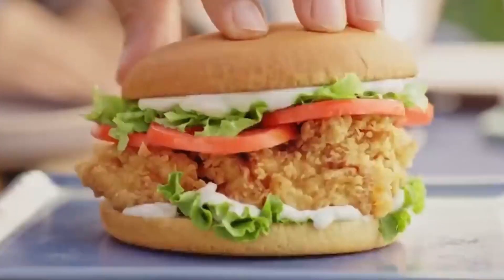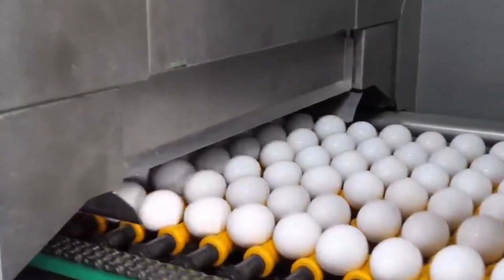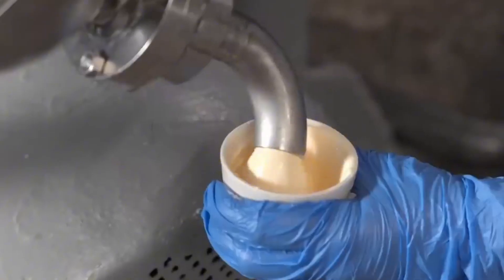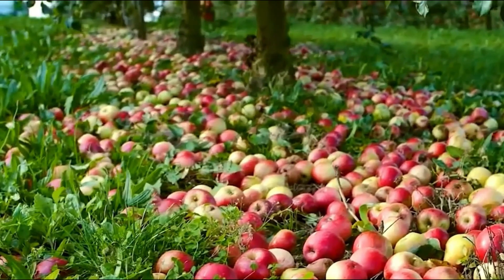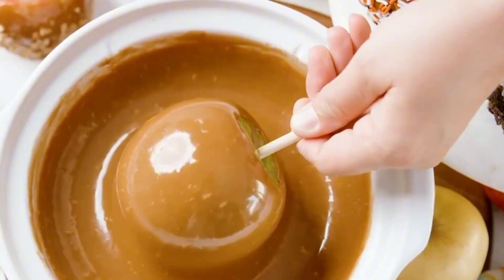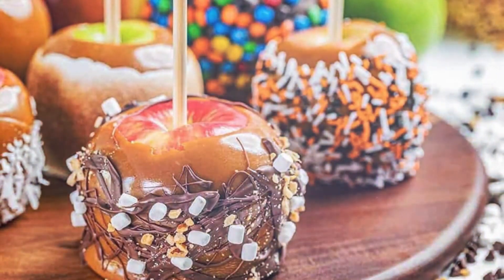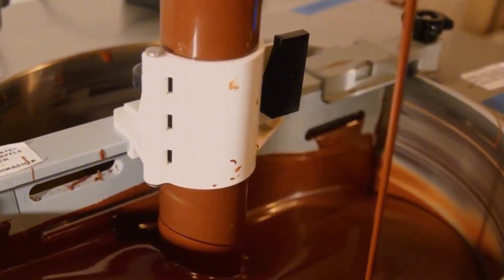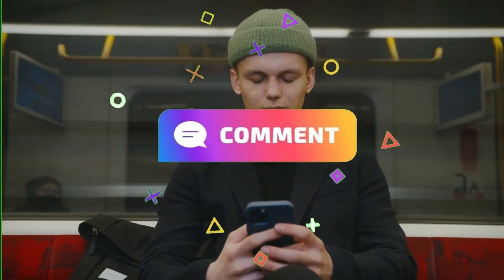How Mayonnaise Is Made: From Farm Fresh Eggs to Factory Jar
Ever wondered how that smooth, creamy mayonnaise ends up in your kitchen? This video takes you behind the scenes of industrial mayonnaise production—from fresh eggs laid on specialized poultry farms to advanced factory lines that emulsify, bottle, and label each jar with precision. Discover how egg yolks, oil, and vinegar transform into one of the world’s most popular condiments through a meticulous process of sorting, washing, emulsifying, and flavoring. You'll also learn how quality control ensures safety and consistency in every batch. Whether you love mayonnaise in sandwiches, salads, or dips, you’ll never look at it the same way again.
Watch now to explore the science and engineering behind this everyday favorite!

Curious about how everyday products are made? Vibe Process takes you inside the world of manufacturing, revealing the fascinating steps, machines, and secrets behind the things we use and love. From food to factories, discover the processes that shape our world.